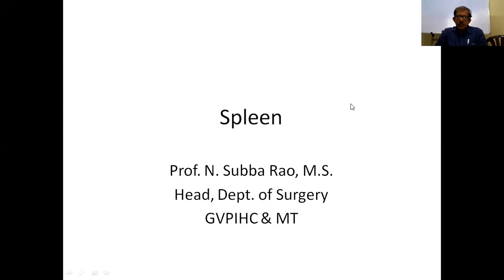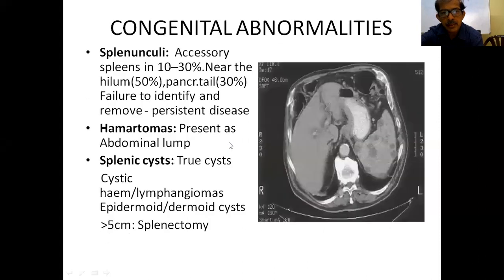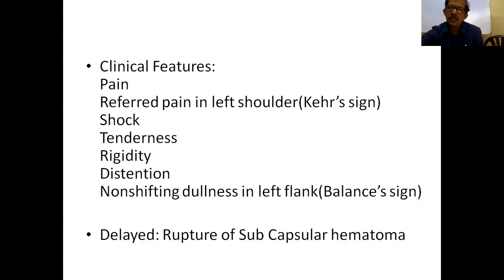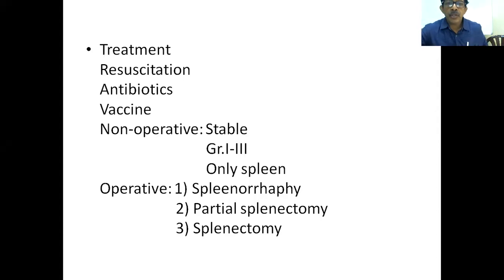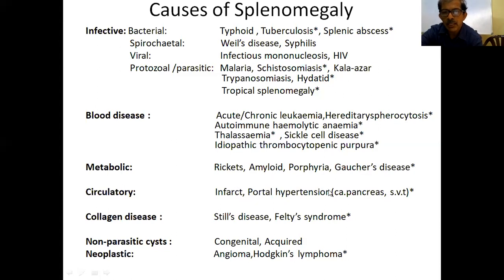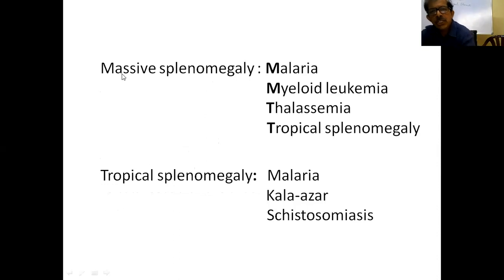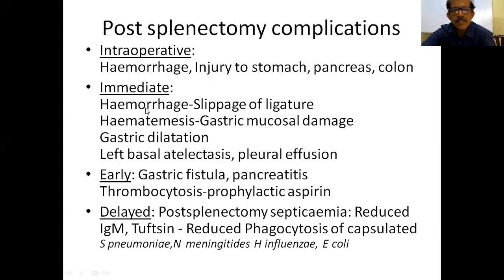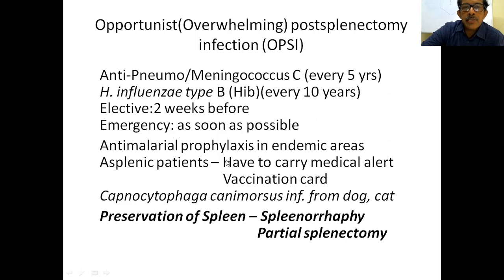Prof Dr N Subba Rao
Spleen